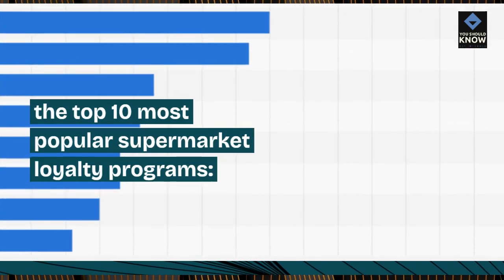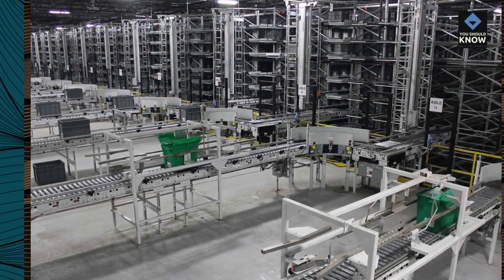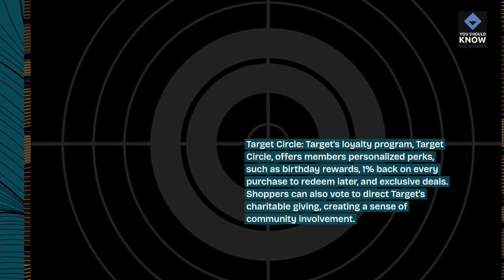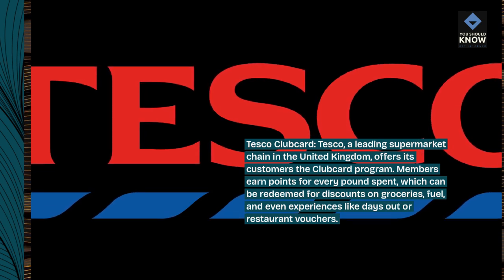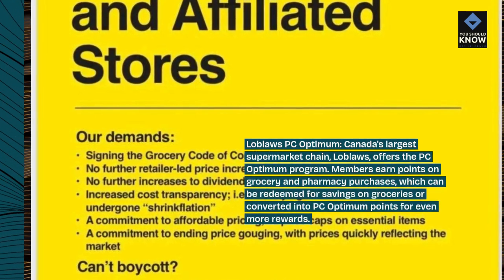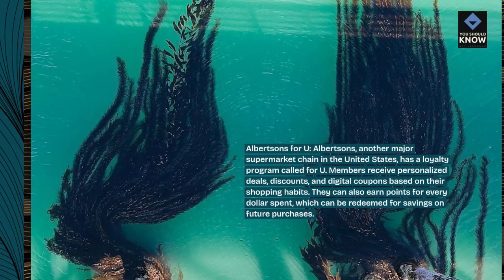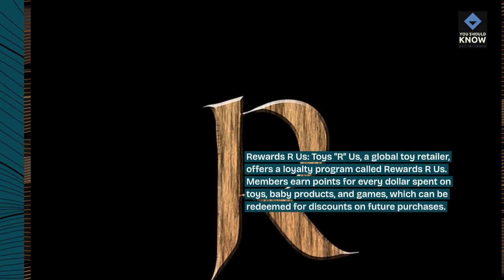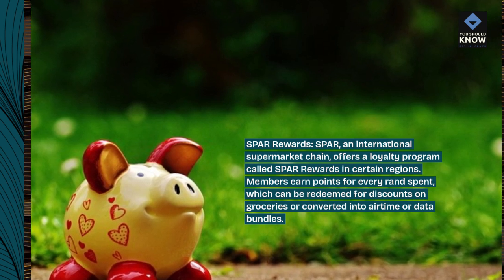Top 10 Most Popular Supermarket Loyalty Programs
Unlock exclusive perks and rewards with the top 10 supermarket loyalty programs loved by shoppers worldwide. Discover how these programs enhance the shopping experience and help you save while you shop.